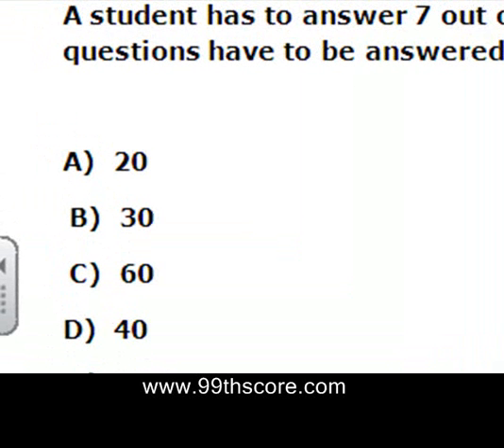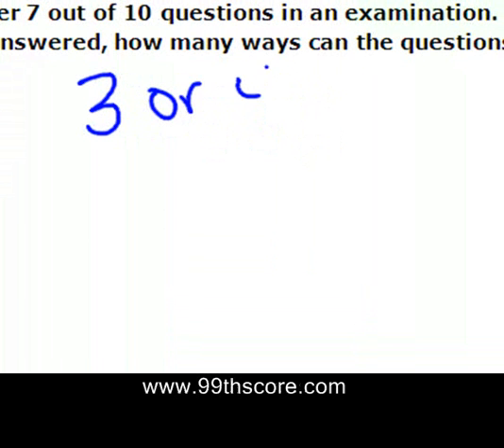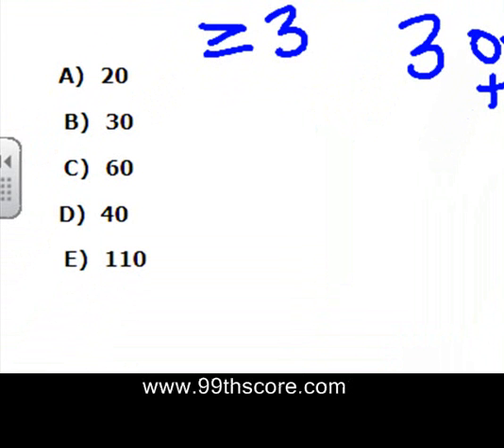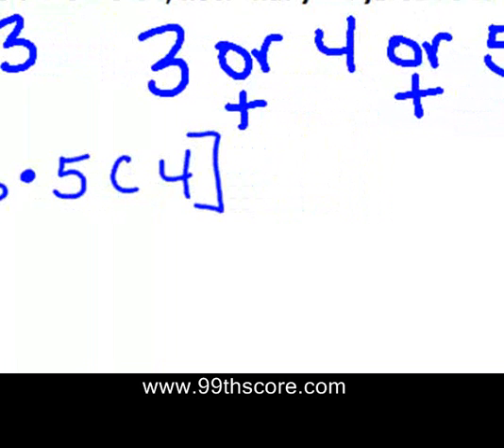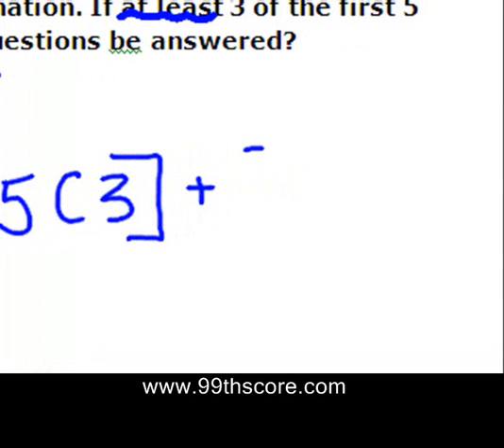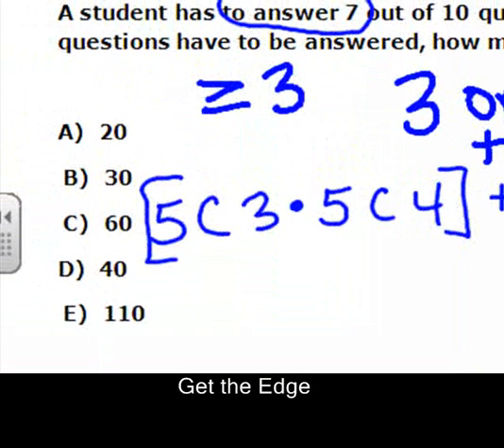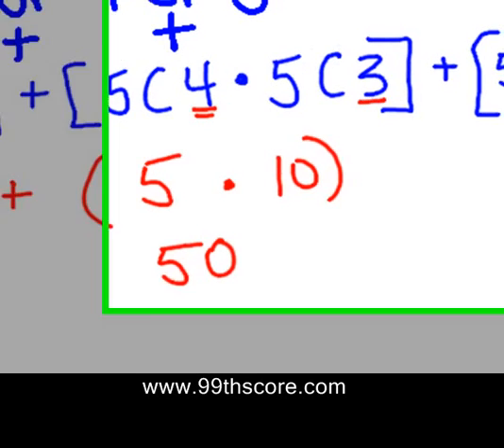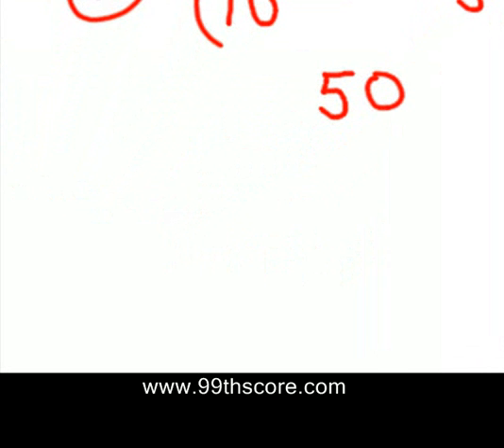GMAT Sample Tests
Sign up to get 21 free GMAT videos and a practice test. Get the edge and start using video to prepare for the GMAT. There are over a quarter miliion people taking the GMAT this year. What are you doing to differentiate yourself.